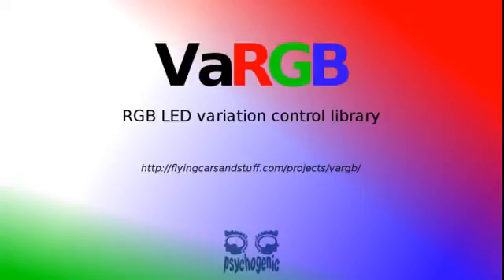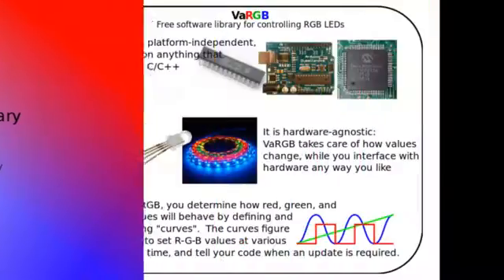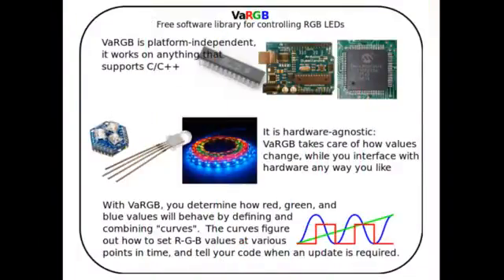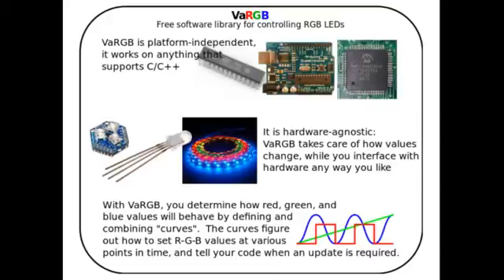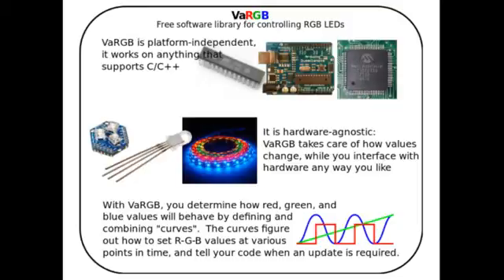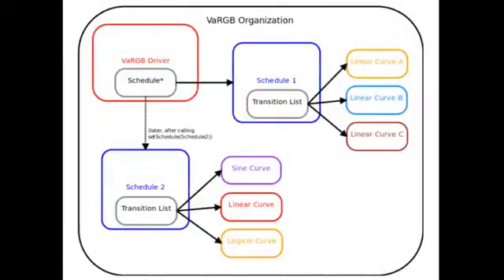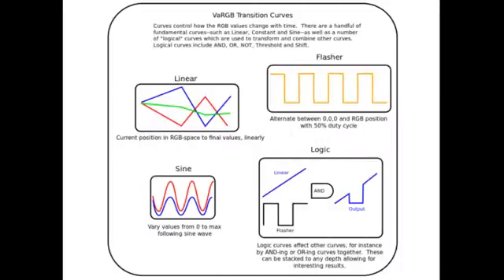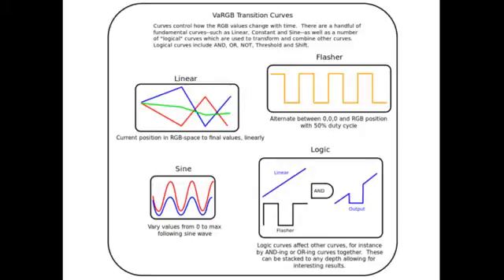VaRGB: RGB LED programming library, presentation and demonstration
VaRGB is a library that allows you to easily program RGB lighting, allowing you to prepare schedules of transitions and behaviour for any RGB hardware on pretty much any platform (desktops or microcontrollers, basically only needs to support C++).